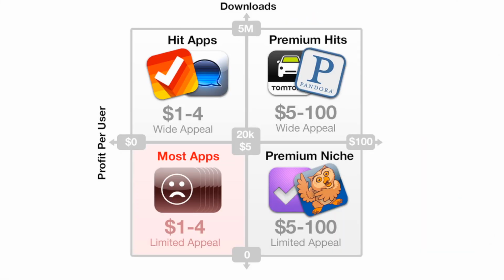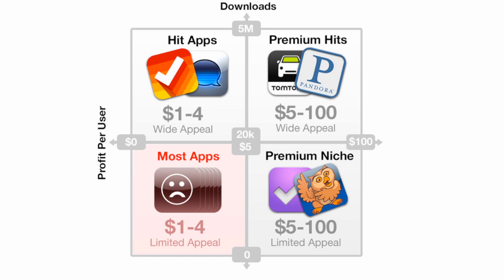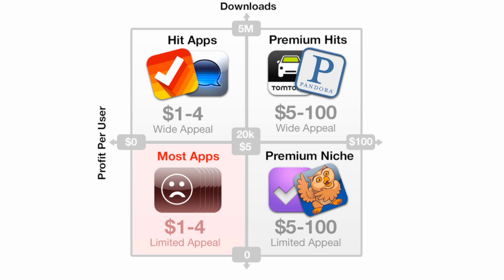The Smart Way to Price Your Mobile App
There are a lot of free apps in the Google Play store. If that's true, how do developers make money for their hard work? Banner Ads? Freemium? Begging? What if I make a break for the pack and charge for my app, how do I pick what to charge?

In today's video Jayce talks about choosing the price for your mobile app smartly. He talks about the history of software pricing. Jayce gives some great information from across the web. Links to these stories are below. Check out this video to see what he has to say.